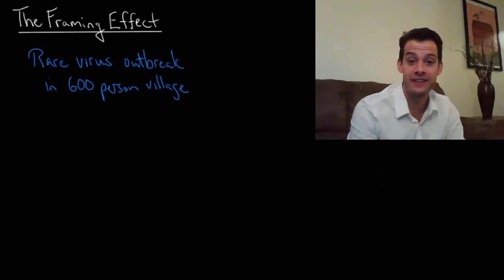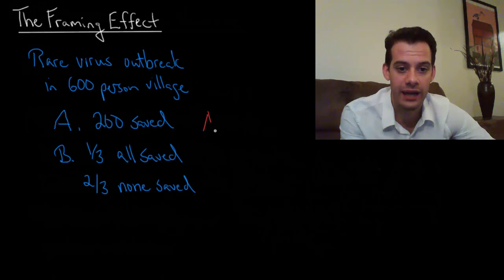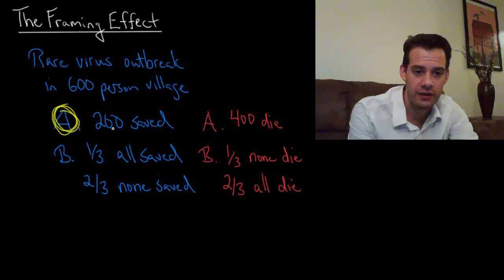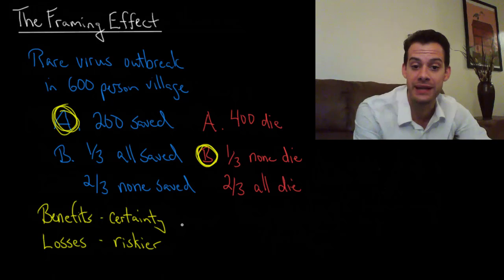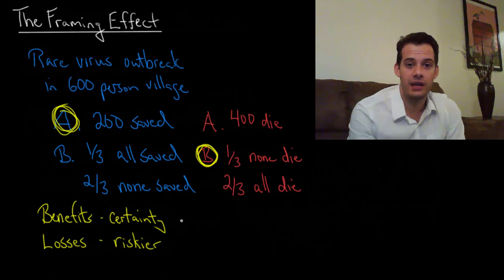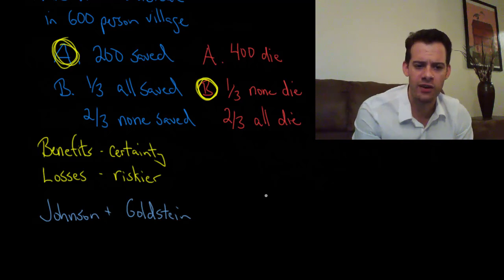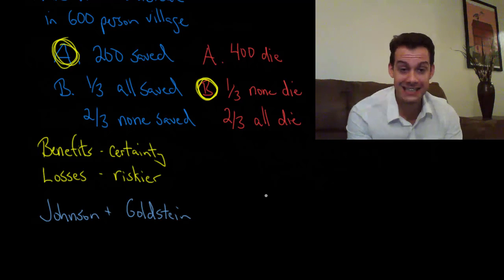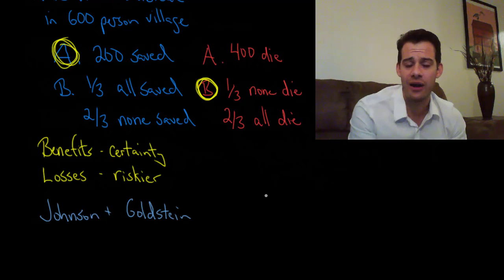The Framing Effect (Intro Psych Tutorial #94)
In this video I introduce Tversky and Kahneman's work on the framing effect and how consideration of benefits or losses can influence the choices that people make and their willingness to take risks. I consider a few everyday examples of this, then consider how the framing of default options may also influences the choices we make, as demonstrated in Eric Johnson and Daniel Goldstein's work looking at opt-in and opt-out organ donation programs in different countries.

Daniel Kahneman - Thinking, Fast and Slow (Amazon)